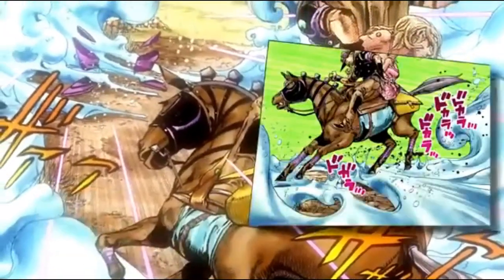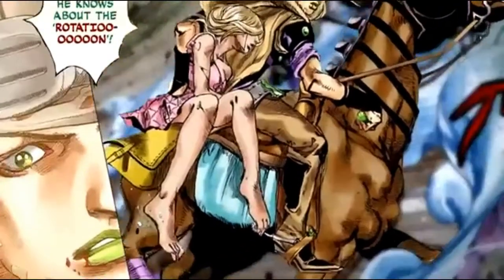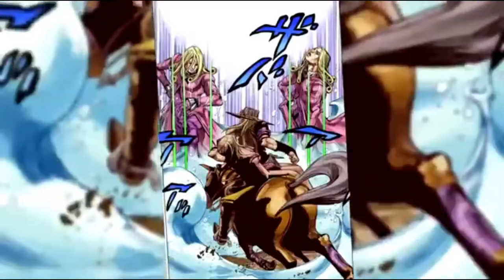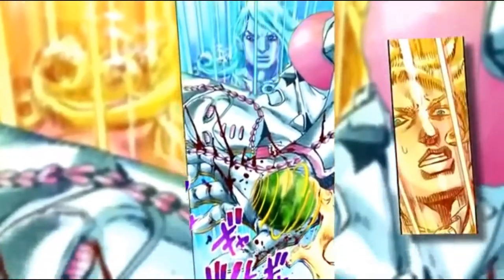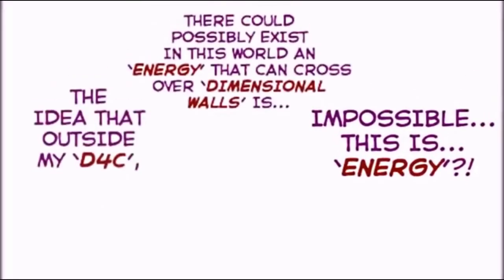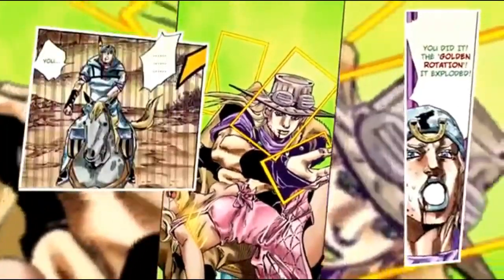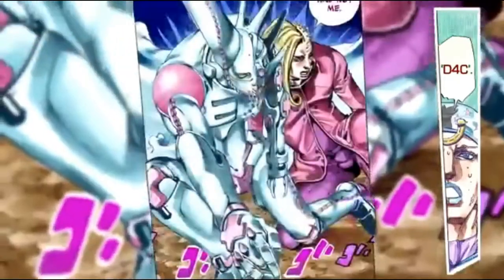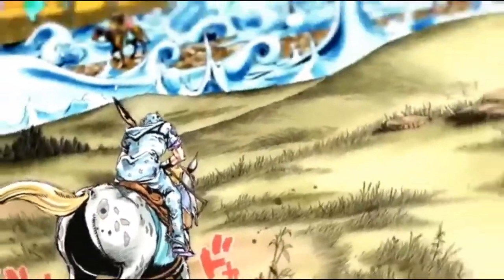Ball Breaker Explained